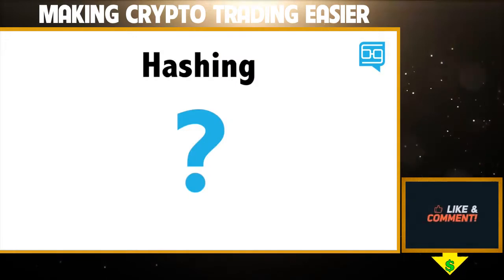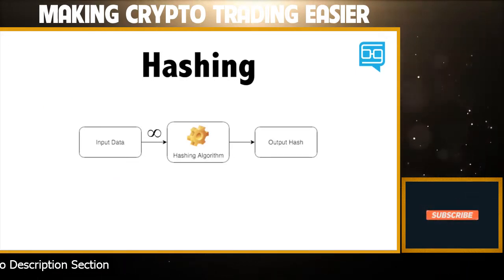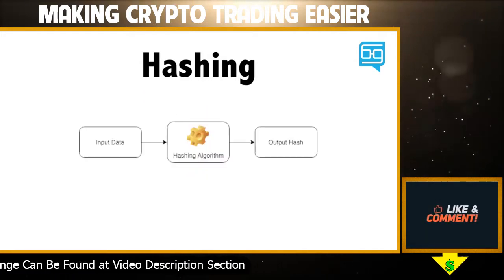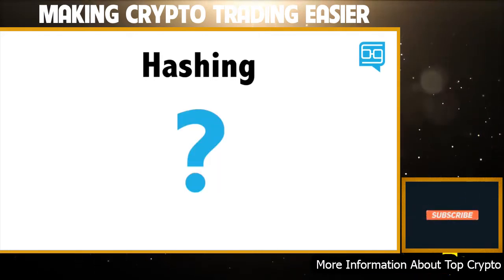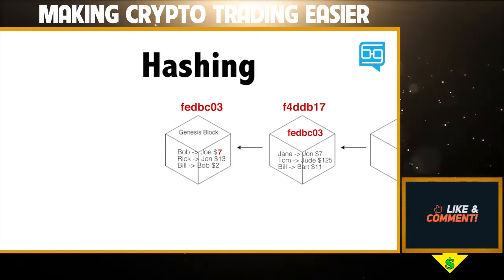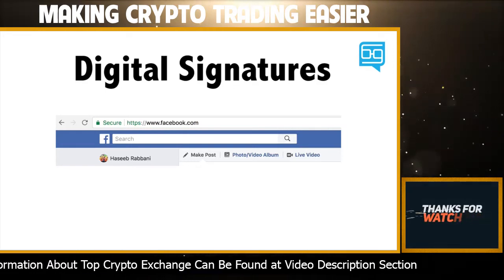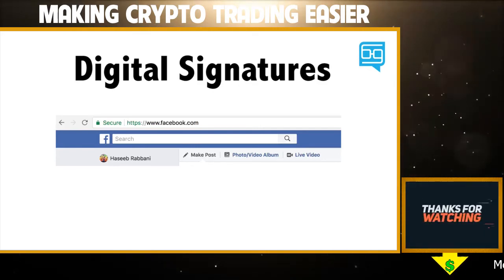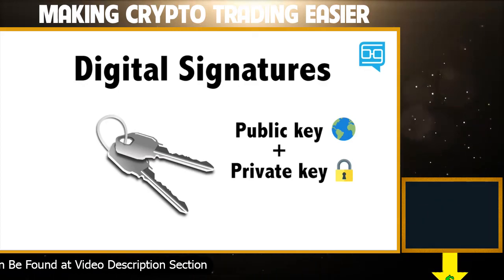Crypto Exchanges | What is Hashing & Digital Signature in The Blockchain